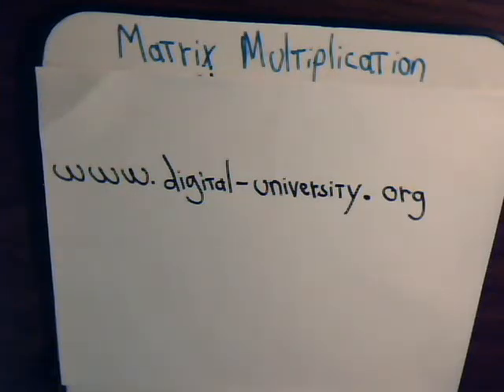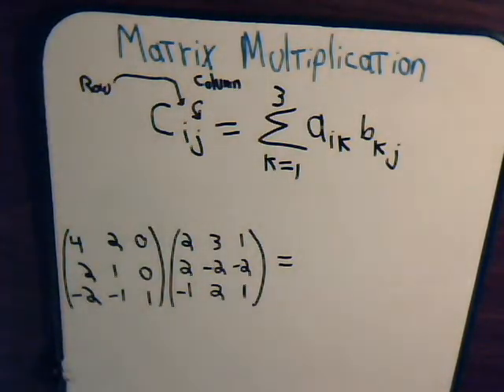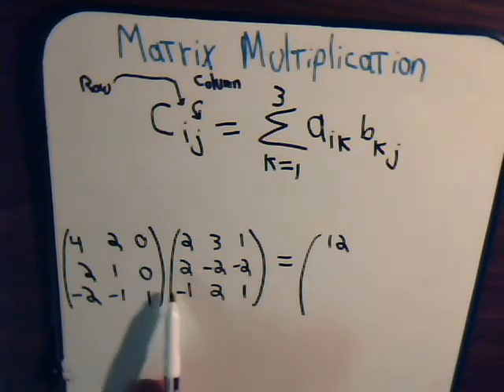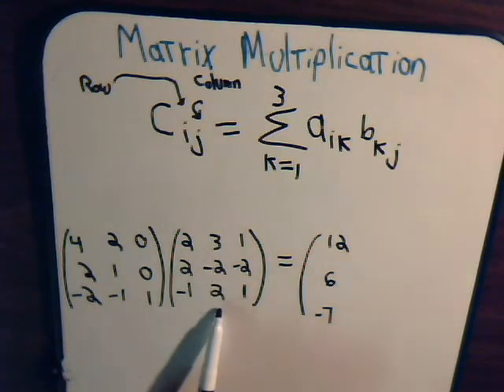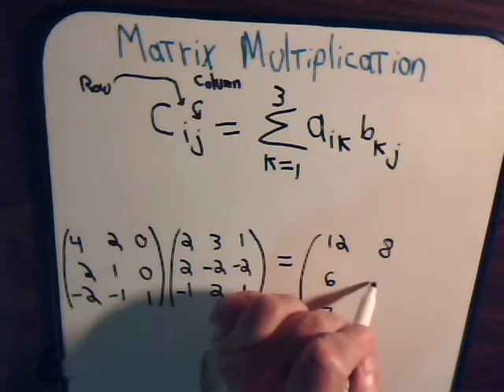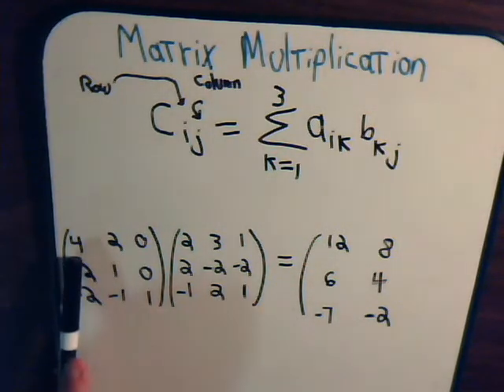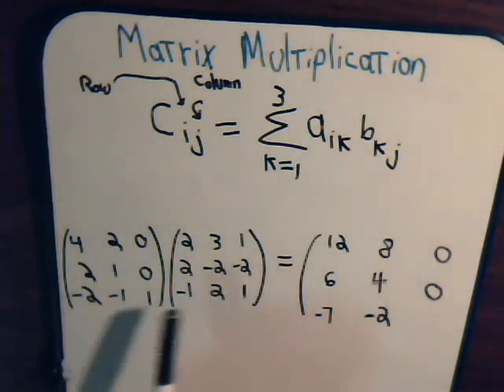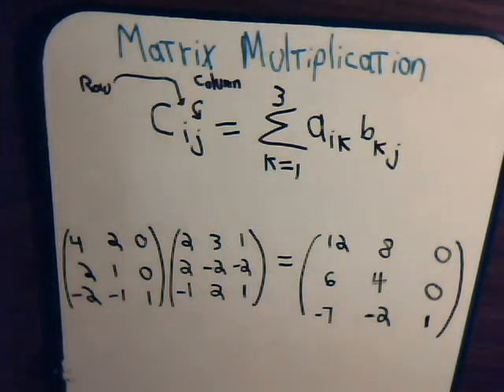Linear Algebra Video #7: Matrix Multiplication - Definition And Examples